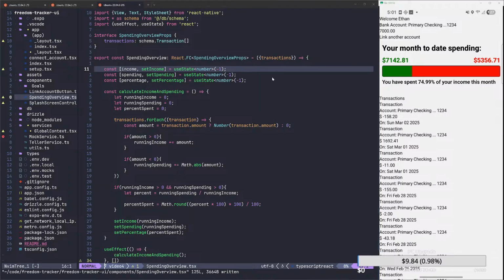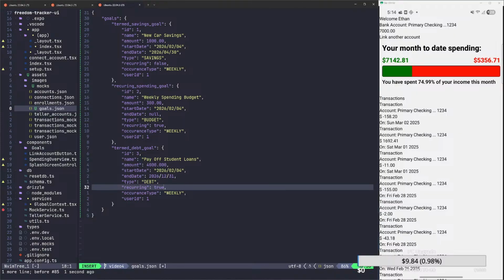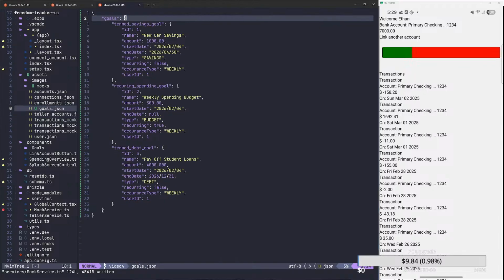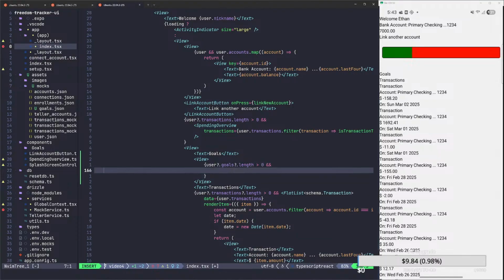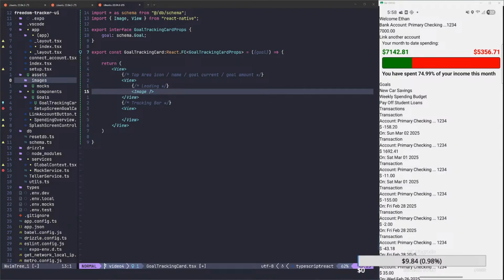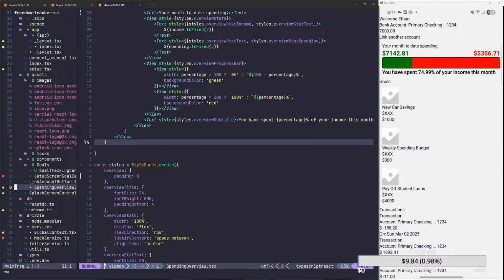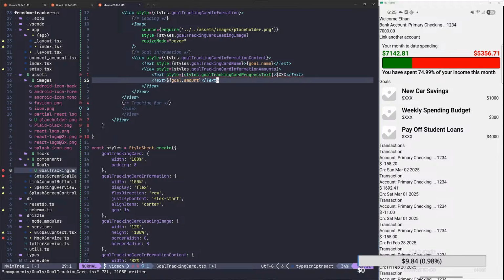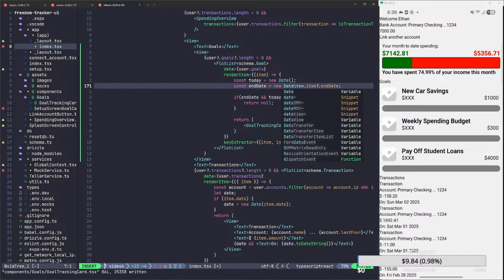Developing an Expense Tracking App Live | Freedom Tracker Mobile App Development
In this live development stream, I’ll be working on Freedom Tracker, a personal finance and expense tracking application built from the ground up. We’ll dive into real-world full-stack development as I implement new features, refactor existing code, and solve problems live — bugs included.

This stream is focused on building transparent, practical financial tooling while sharing the decision-making process behind architecture, UI, APIs, and integrations. If you’re interested in indie app development, fintech, React Native, backend systems, or just enjoy watching software get built in real time, you’re in the right place.